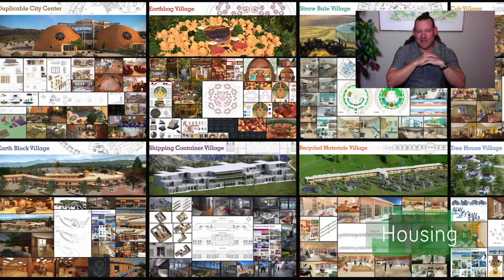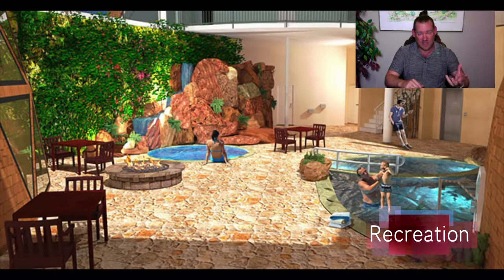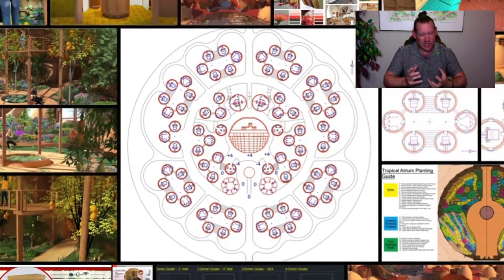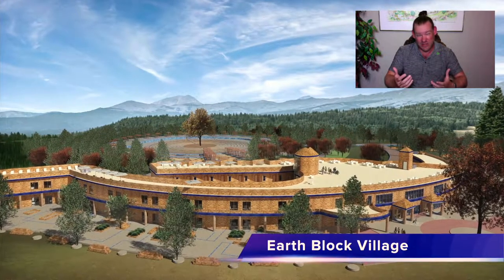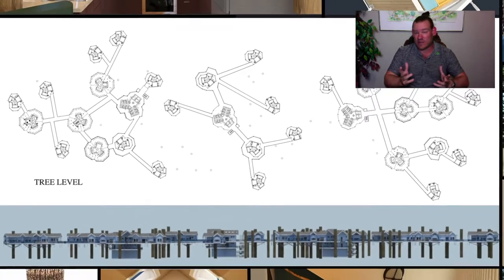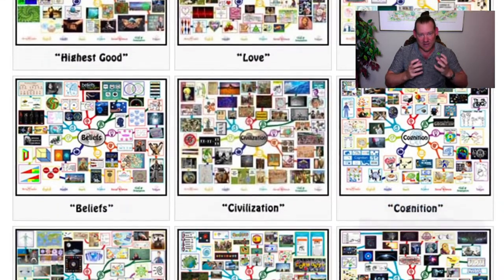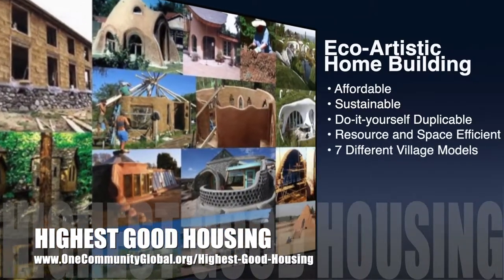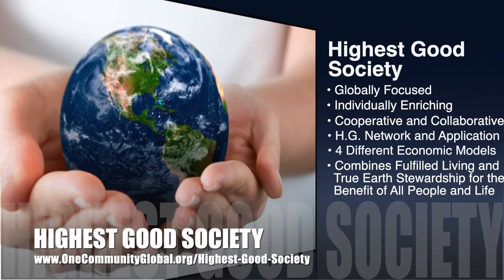One Community Weekly Progress Update #345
Ecologically Addressing Education | Global Collaboration | Open Source Cooperation | Sustainable Energy | Global Sustainability | World Change | Green New World | One Community | Weekly Progress Update #345 Specifics are

THIS WEEK'S TOPIC: Ecologically Addressing Education

Artist: VUKE